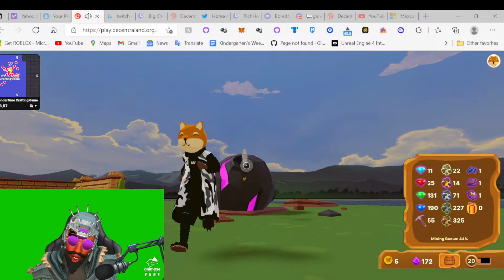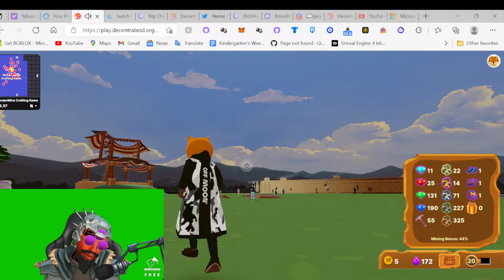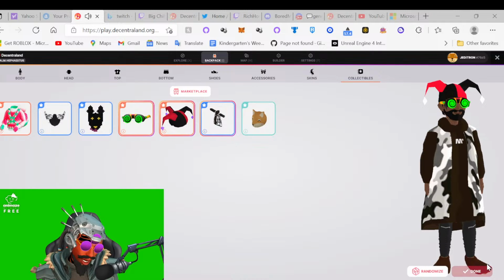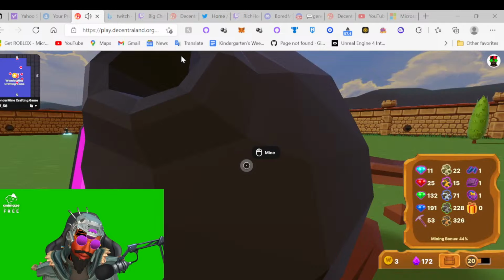METAVERSE JEDIMETATRON METATATTVA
JEDiMETATRON is a MYSTICAL NYC MiX MULTIMEDIA ARTIST 🎨 VR,AR,MR, NFT, CRYPTO ART, METAVERSE,WEB3.0 PLAY TO EARN GAMMiNG,DiGiTAL ASSETS COLLECTOR ,NFT